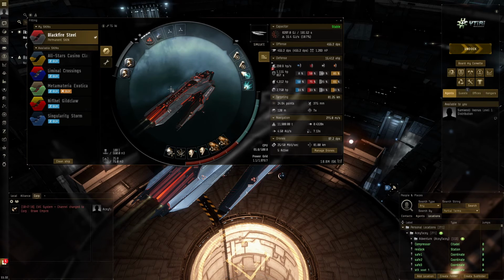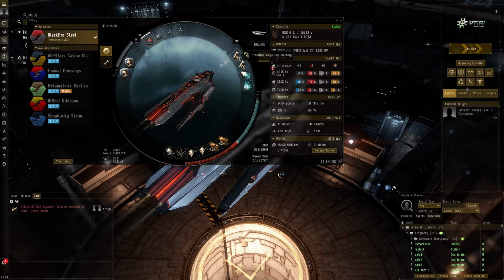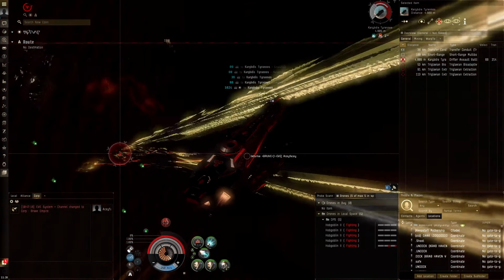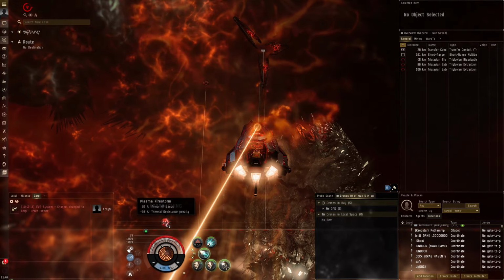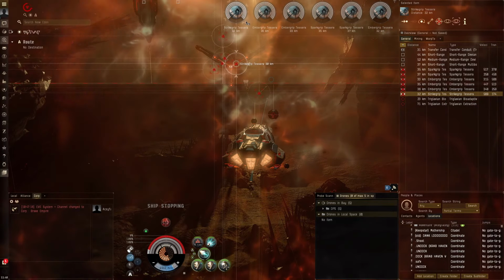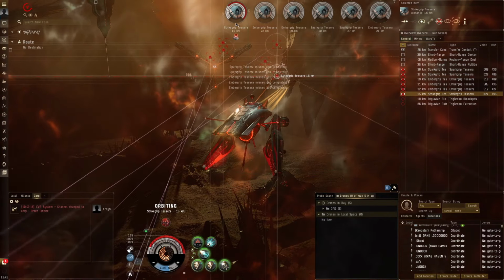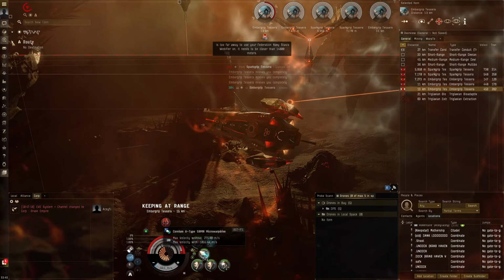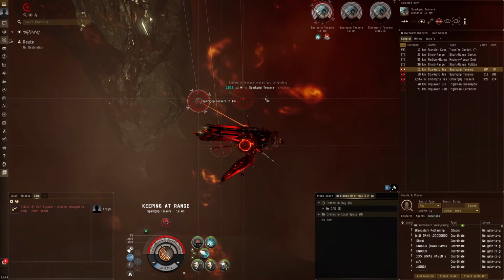EVE Online - Ikitursa T5 Firestorm Abyss test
I test out a dual rep Ikitursa fit to see how it does in the T5 abyss.

Fit used:
[Ikitursa, T5 Iki]
Entropic Radiation Sink II
Corpum C-Type Medium Armor Repairer
Corelum A-Type Medium Armor Repairer
Dark Blood Power Diagnostic System

Medium Nanobot Accelerator II